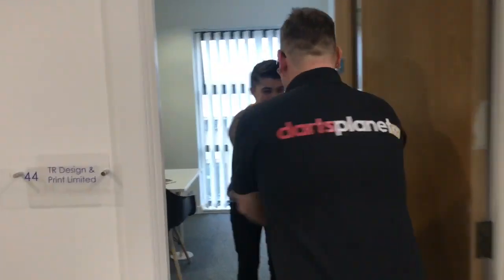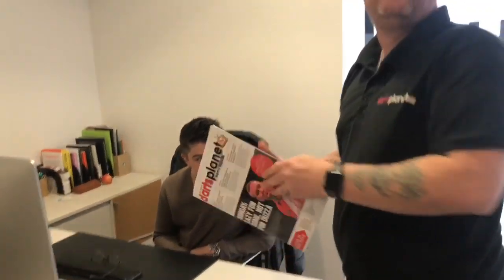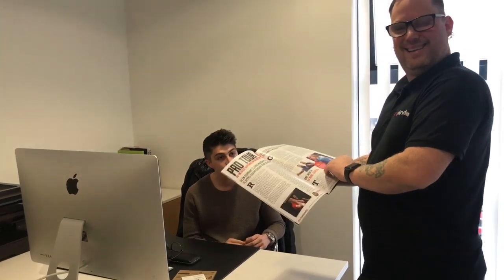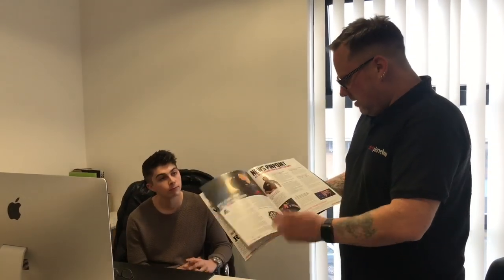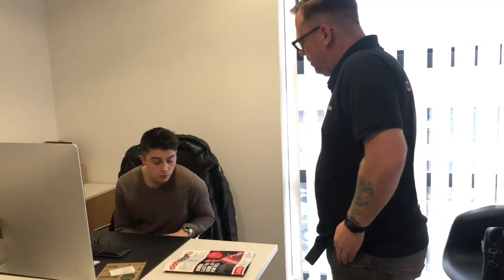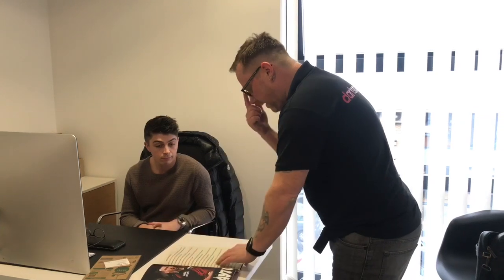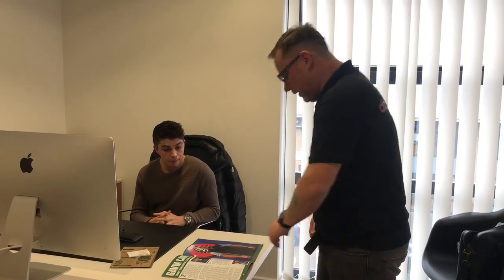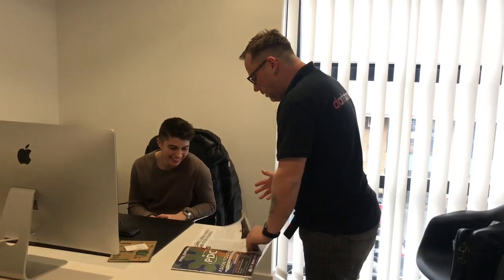FIRST EVER GLIMPSE DARTS PLANET TV MAGAZINE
I was so excited to see the first edition of the Darts Planet TV magazine.

Thanks to Ben Hudd for creating and editing it and Tom Rees for printing it for us, and to everyone else that submitted articles.